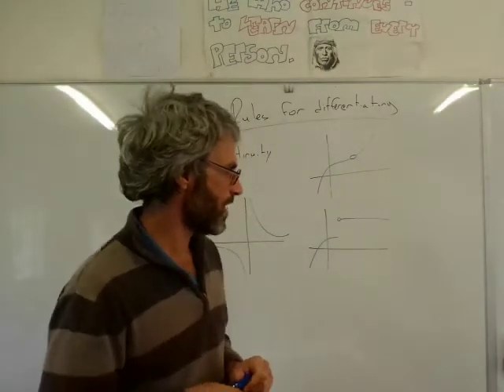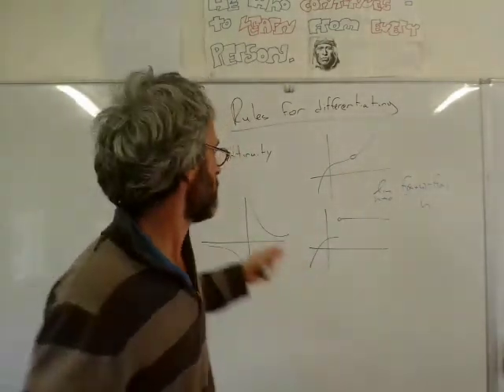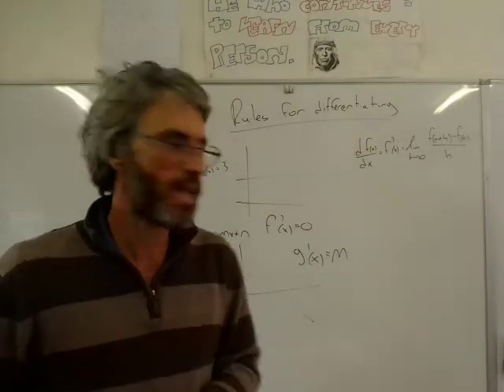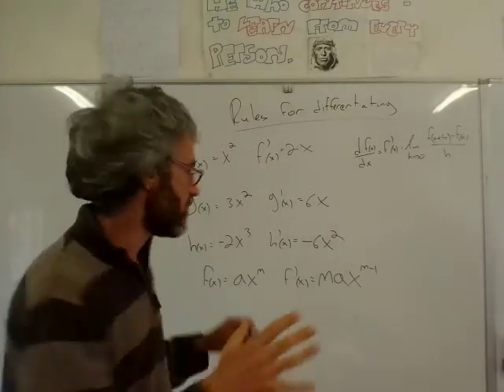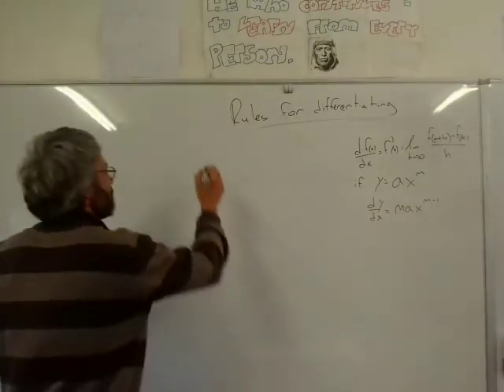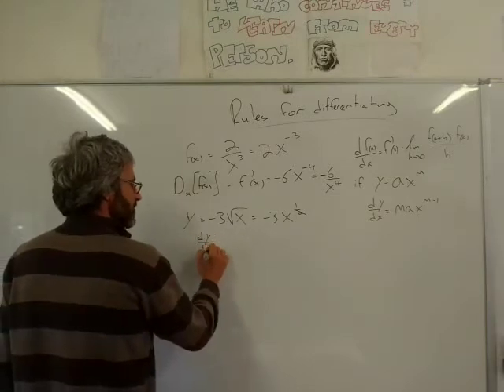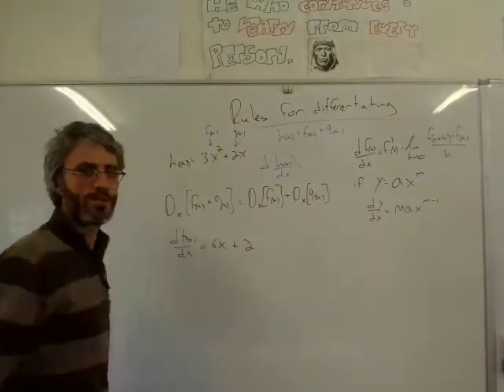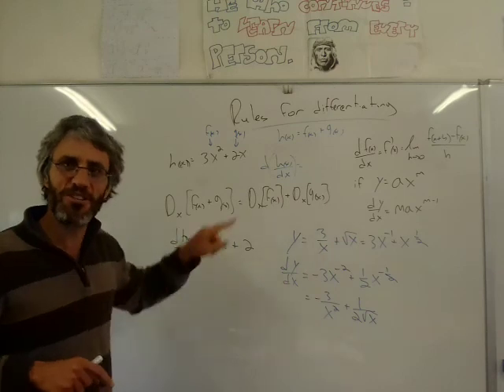Grade 11 how to differentiate functions